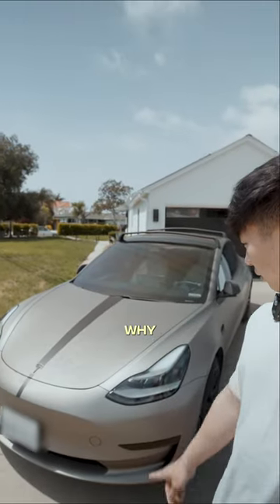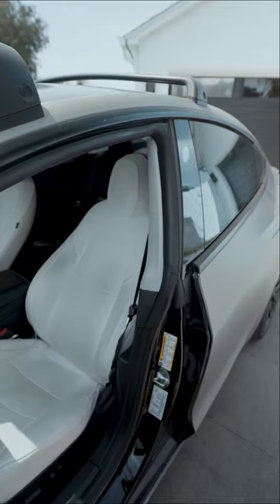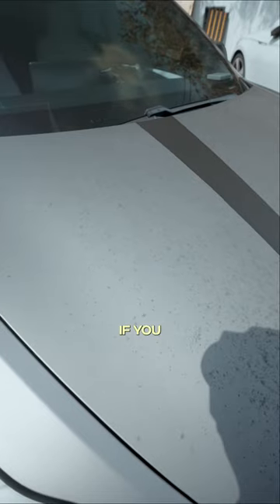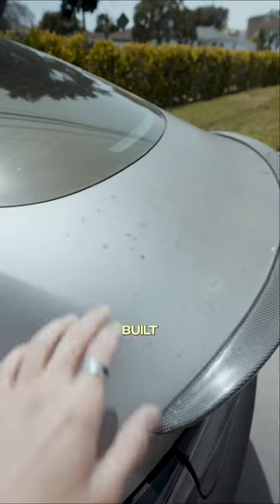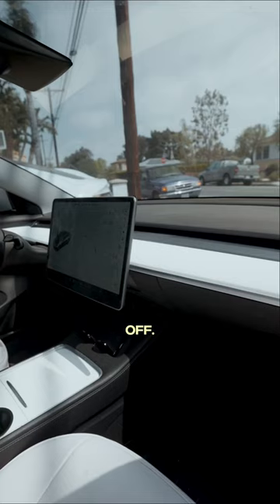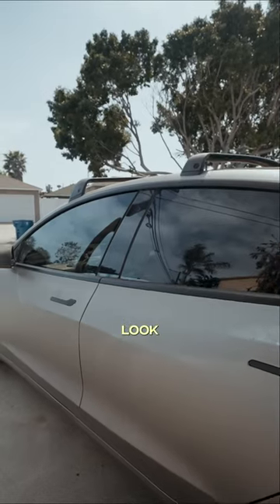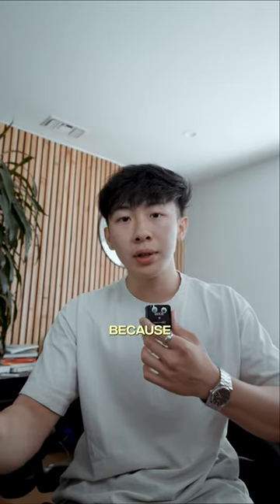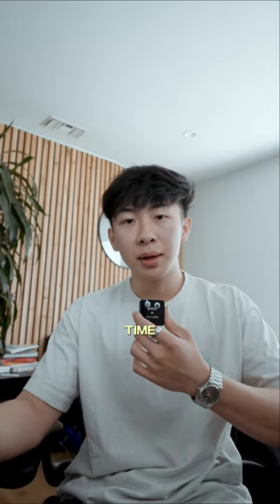Don’t wrap your car